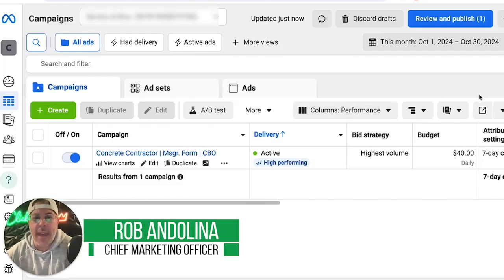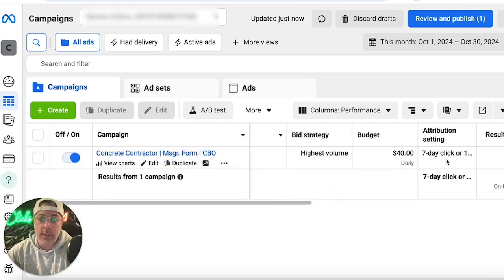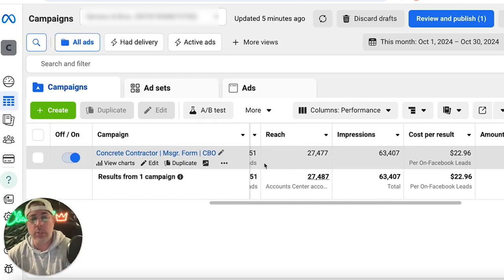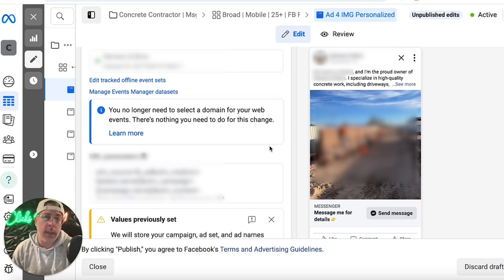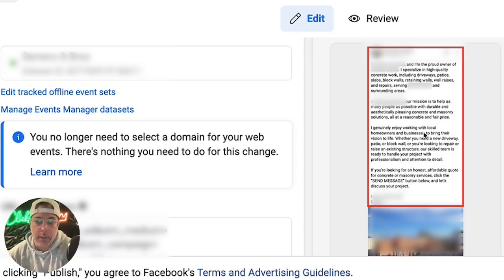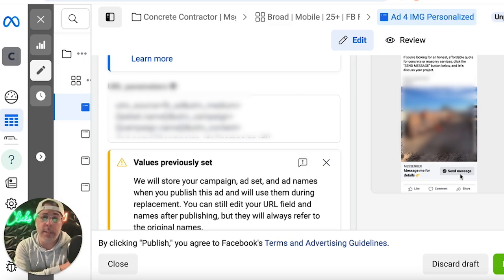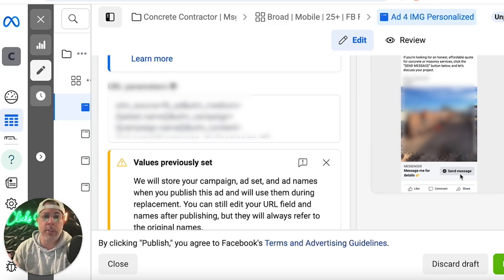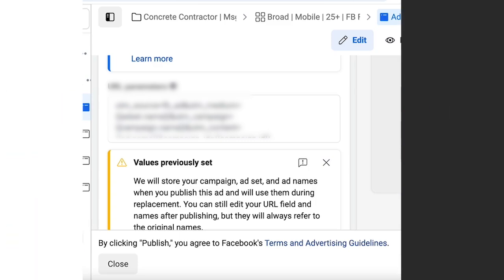Concrete Ads + Concrete Advertising | Concrete Leads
Hello everyone and welcome back to the channel! In today's video, we walk you through the results of the last 30 days of a Facebook Messenger Ads campaign for a Concrete Contractor business. Take a look at a recent campaign for a concrete contractor business that's using Facebook Messenger Ads to find and prequalify leads and how we automate the lead qualifying process in Facebook Messenger for our clients.

⏱️TIMESTAMPS⏱️
00:00 Intro
00:32 Budget
00:50 Results
01:34 Ad Examples